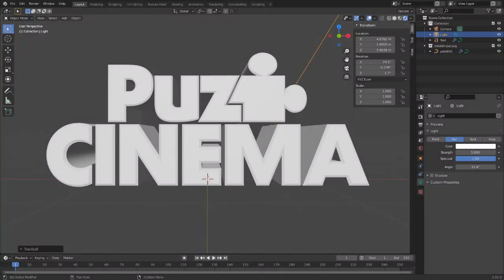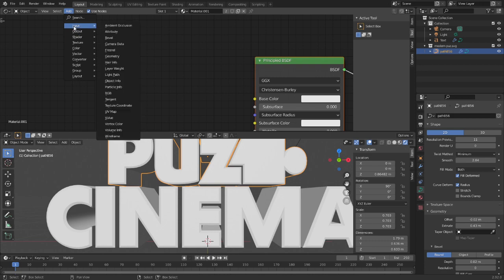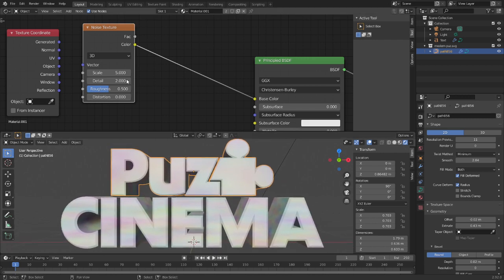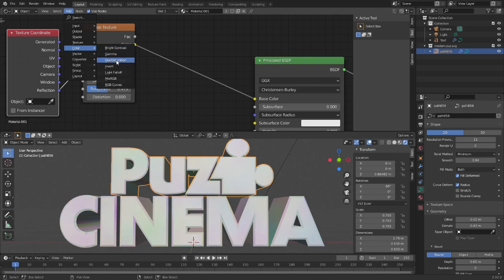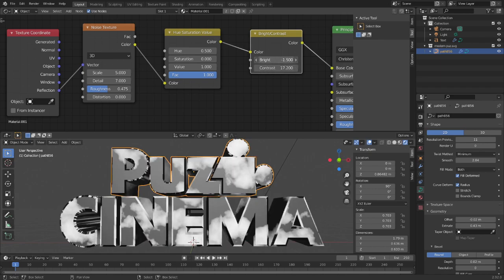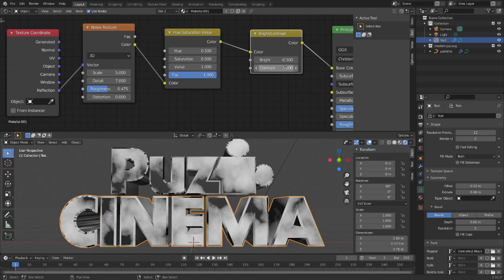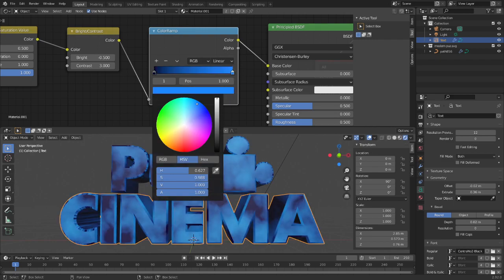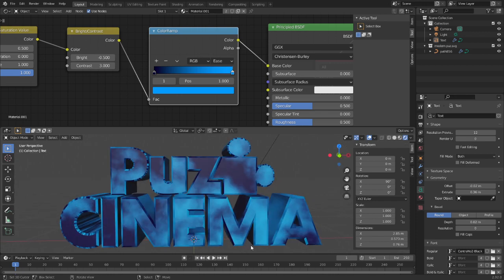How to make reflection textures in Blender 2.92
this isn't a how the heck tutorial, just a chill little tutorial for those people who wanted to learn how to do it.